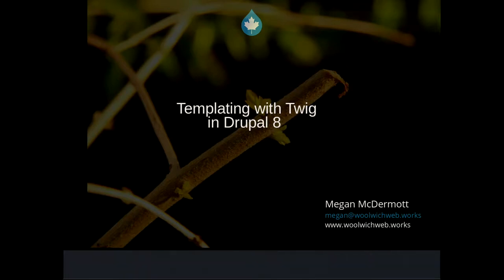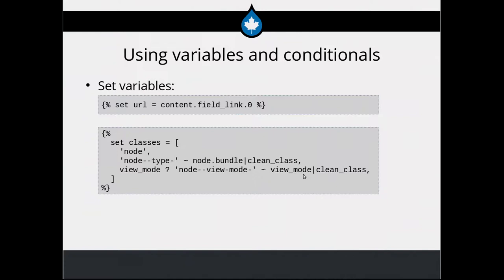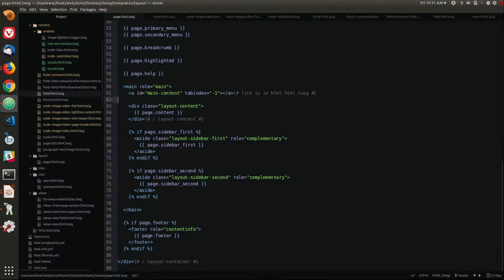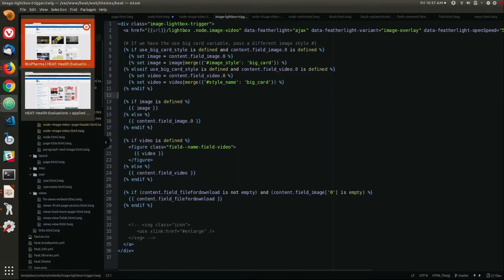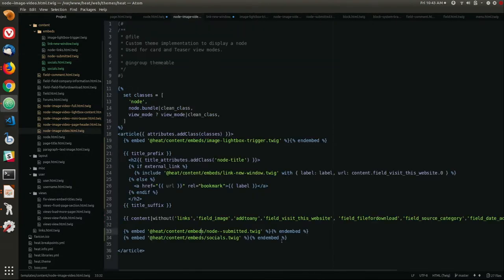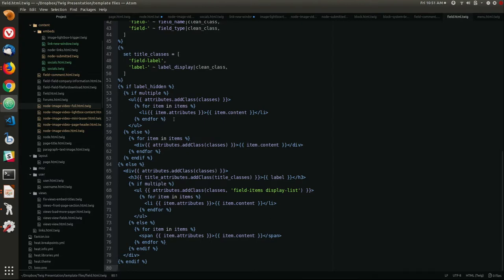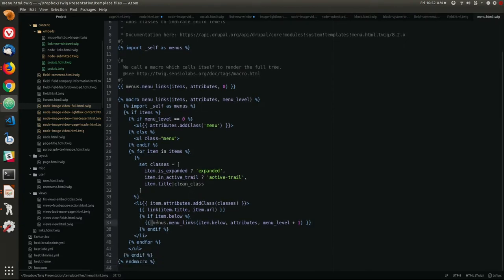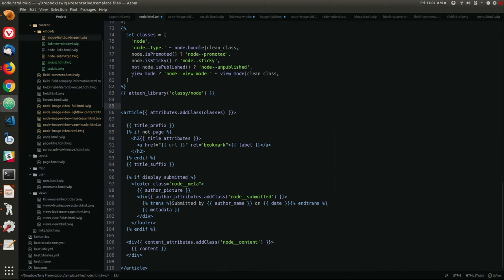All Things TWIG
Megan McDermott

In this session we will look at some of the cool stuff you can do with Twig in Drupal 8. Topics include:

Twig filters
Drupal specific filters
Using variables and conditionals
Adding classes
Creating paths, urls, and links
Attaching libraries
Embeds and Includes
Along the way you'll also see how themes are structured in Drupal 8, some tips for structuring theme files, and more.

This session is low on slides and high on code samples. We'll spend most of the session looking at real template files and examining all the ways twig can help you to structure your code.

Megan
Senior Front-end Developer, Waterloo
I have been doing web design and development for over 20 years. Over the years I have done everything from content strategy (only it wasn't called that then), to back-end development and everything in between. Currently I focus on front-end development, with a little design and UX work thrown in whenever I get a chance. I've been working with Drupal since 2007. My partner, Liam McDermott, and I operate Woolwich Web Works: small but capable web development company located in Waterloo, Ontario. We are available either on a project basis or to extend your team.